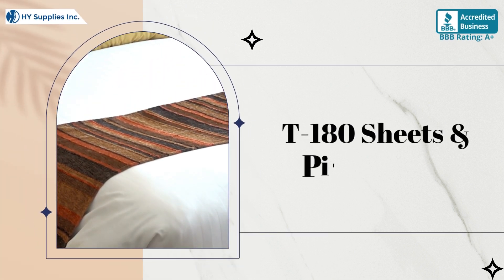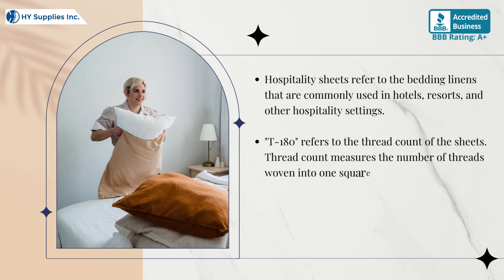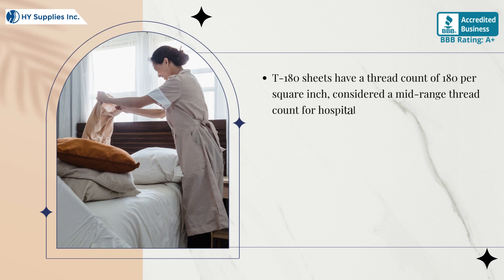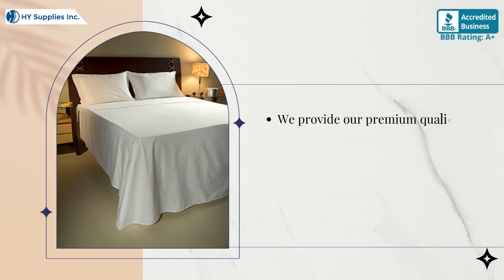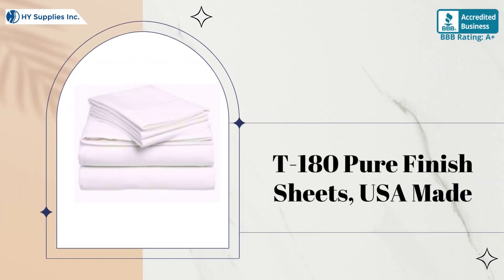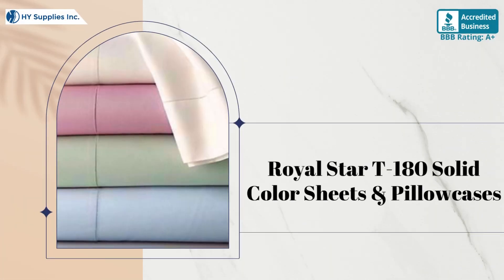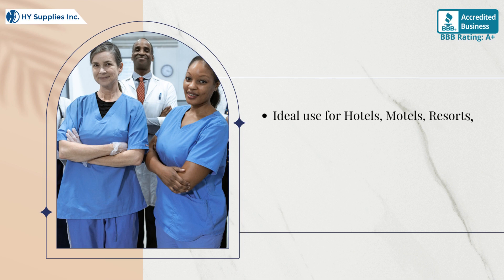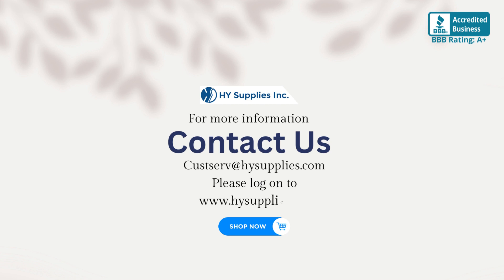T180 Sheets Pillow Cases Wholesale USA | Connect Collection T180 Sheets & Pillowcases | Pillowcase